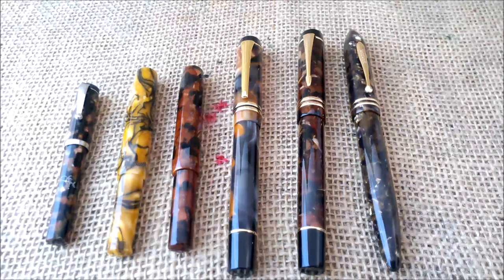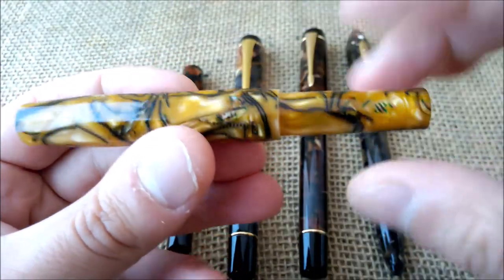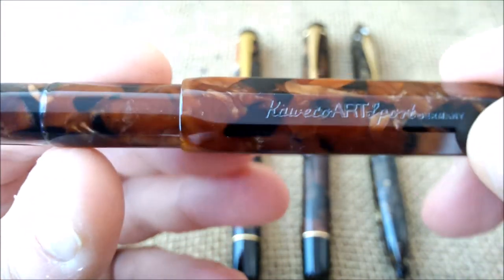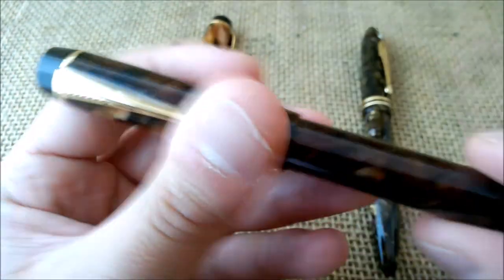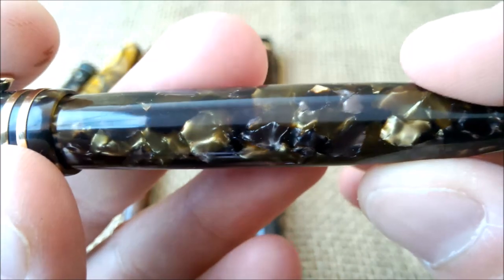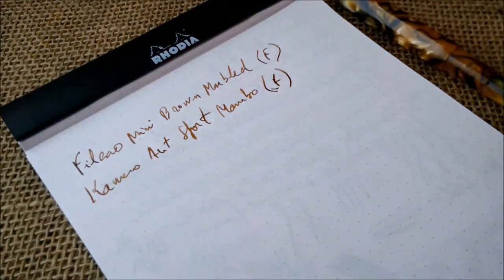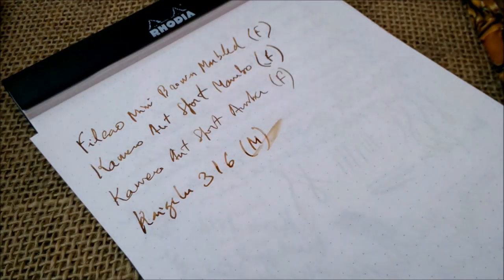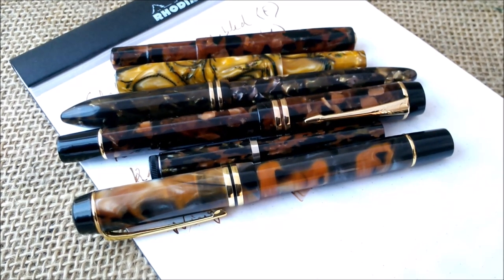6 marbled brown pens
The 6 marbled brown pens in my collection:
Moonman M600S Brown;
Kaweco Art Sport Mambo;
Kaweco Art Sport Amber;
Filcao Mini Brown Marbled;
Kaigelu 316;
Wing Sung 626 Coffee.

And you can purchase some of them at:
Moonman M600S Brown
Filcao Mini Brown
Kaigelu 316